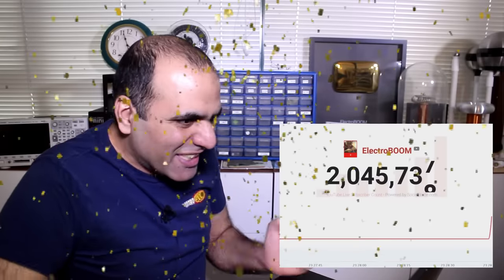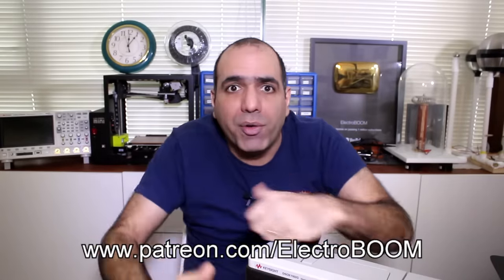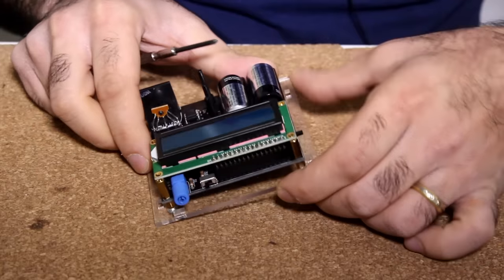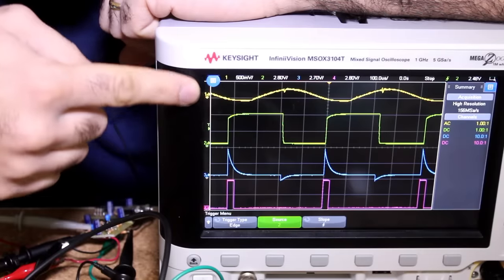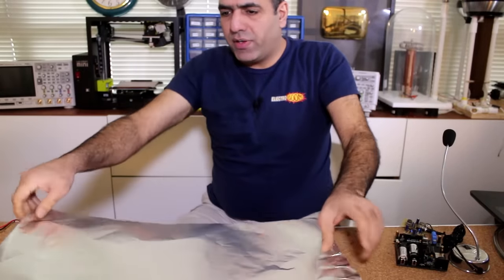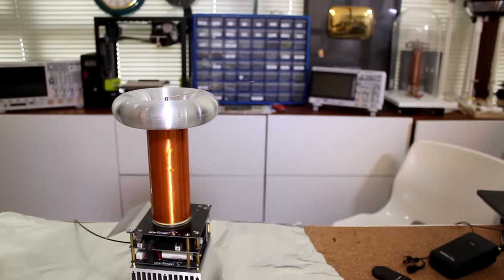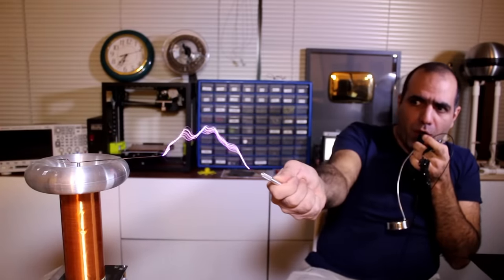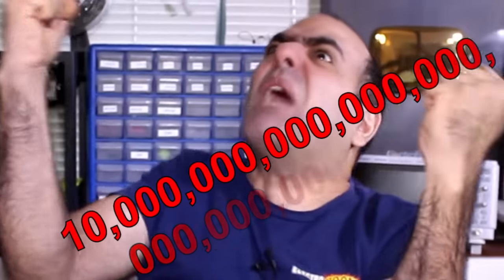Talking with Arcs to Celebrate 2 Million Subs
SUPER! I’m over 2 MILLION SUBS now! Thanks a lot everyone for your support!
for paying me in scopes as always!

Checkout my newly designed merch!

Alex Bakhuizen